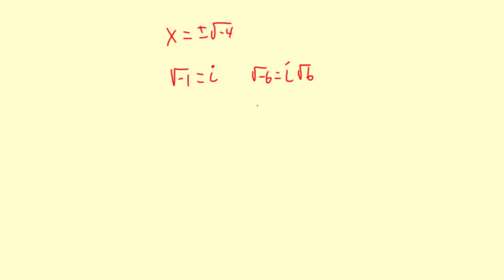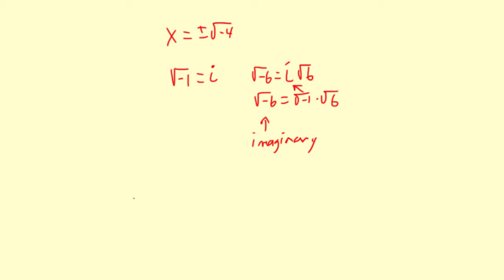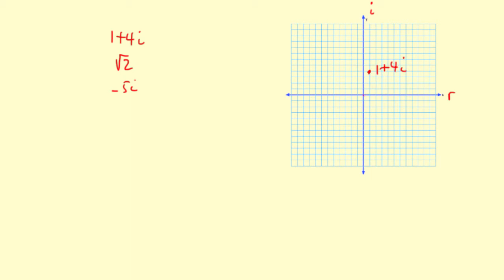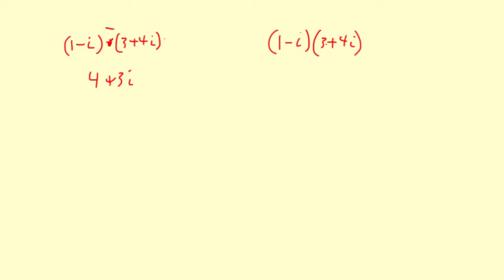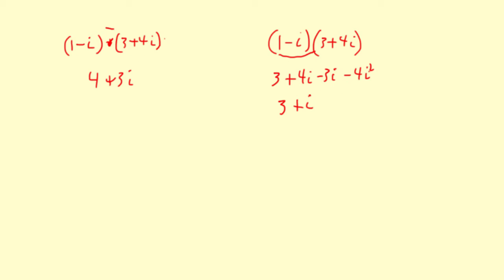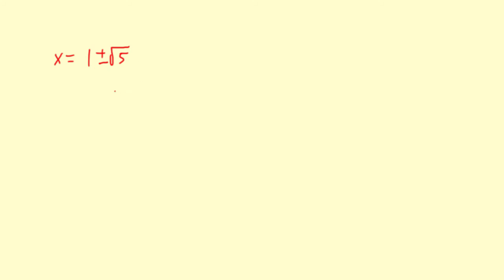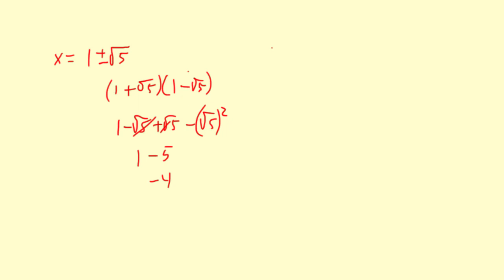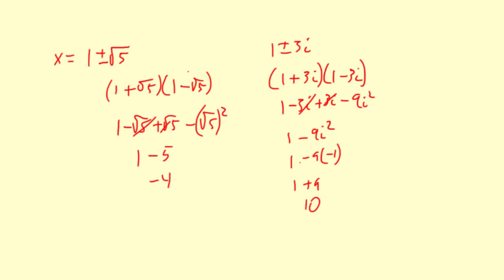Big Picture Complex Numbers